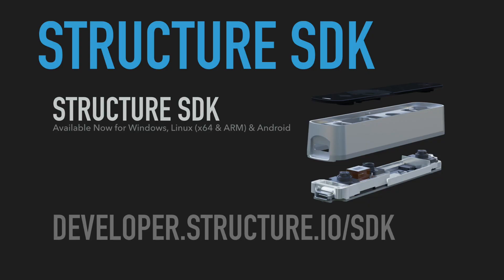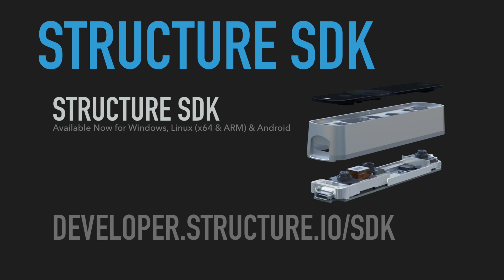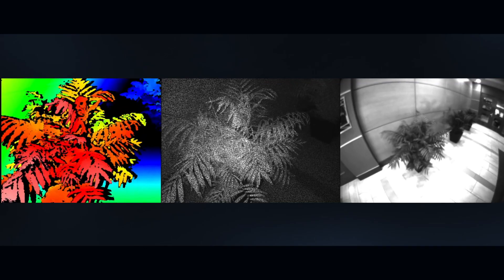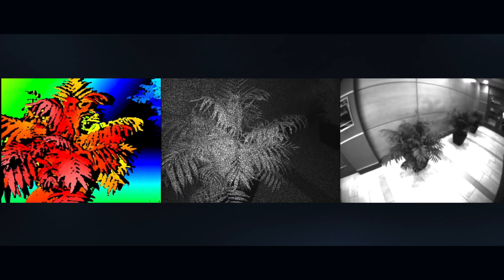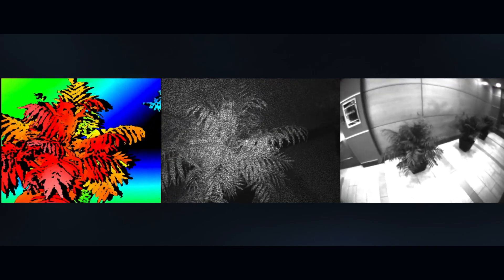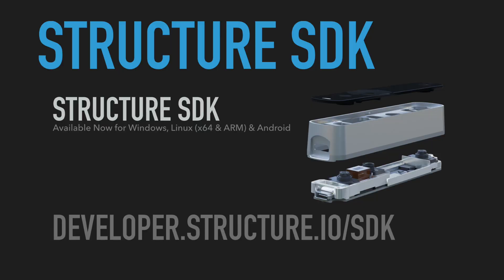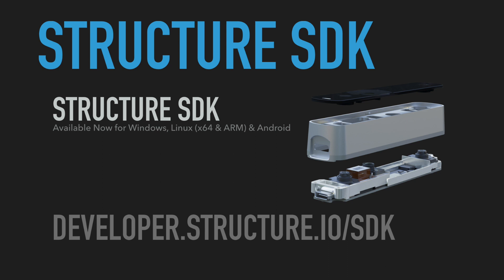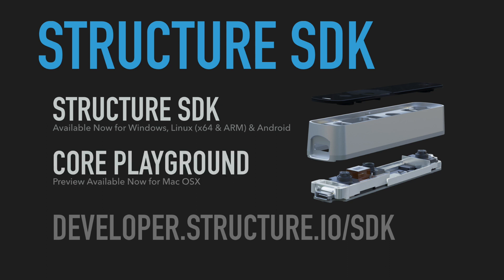Structure SDK (Cross-Platform) Wave One Release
Announcing availability of Structure SDK (Cross-Platform) for our Wave One Structure Core recipients.